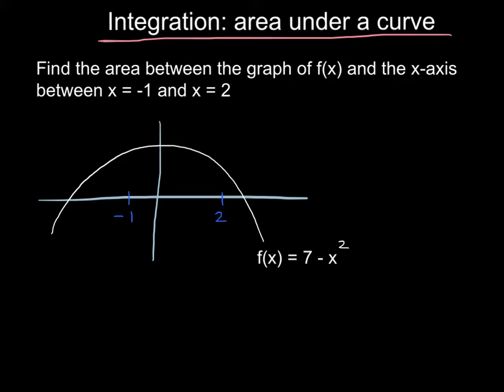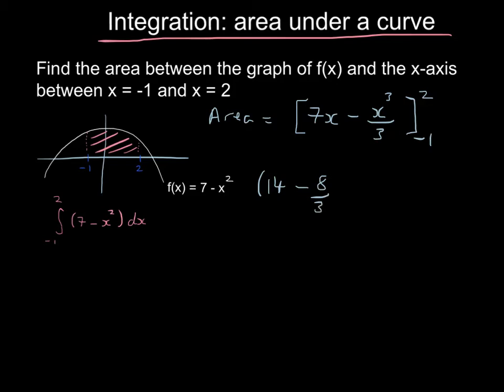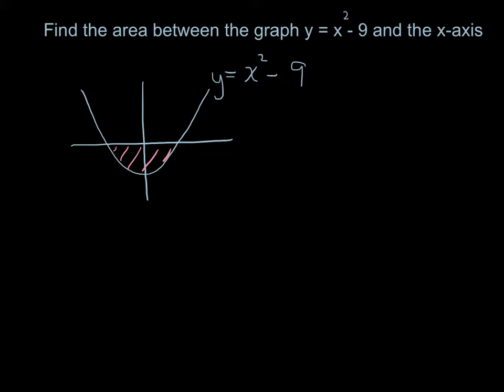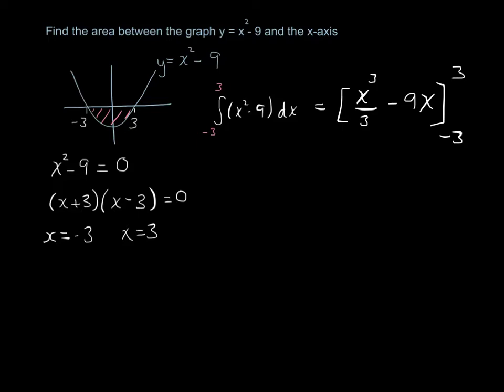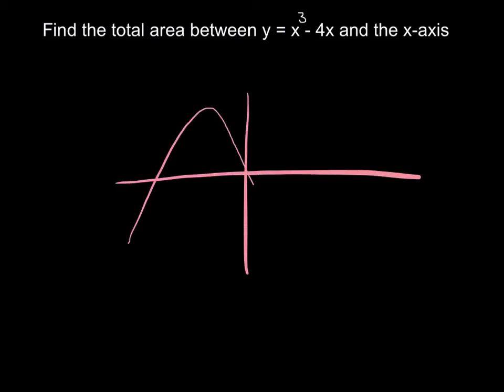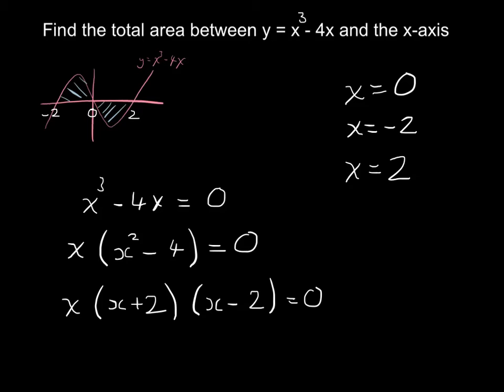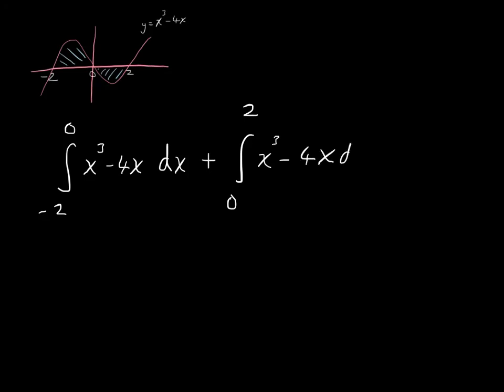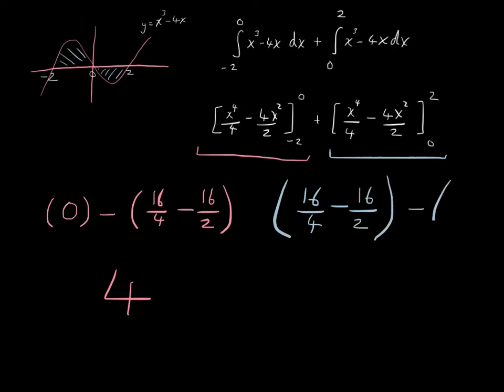Integration: area under a curve